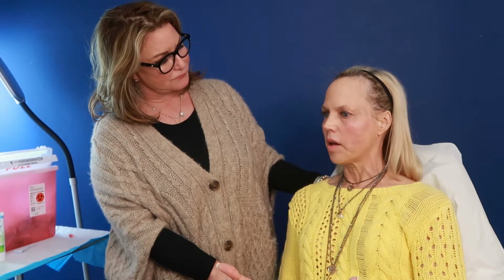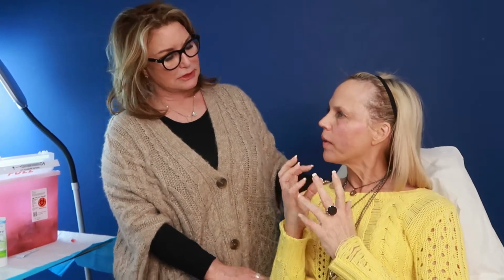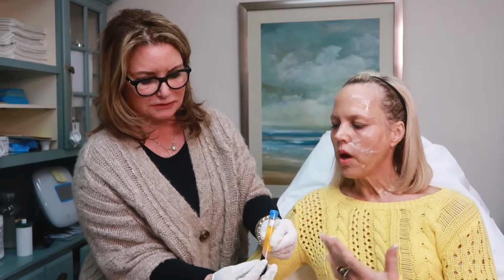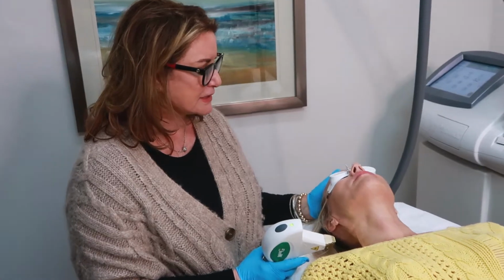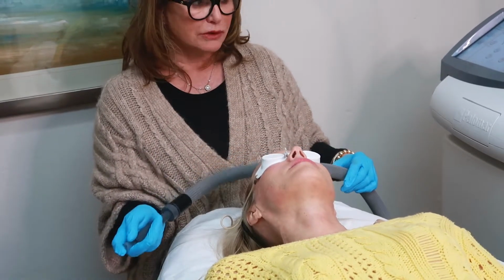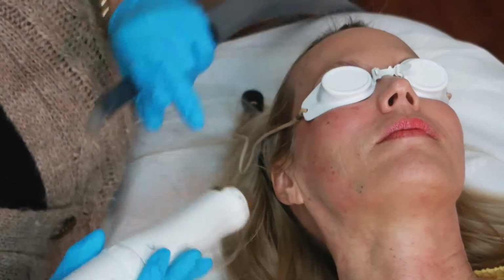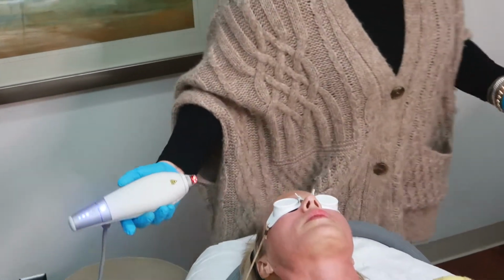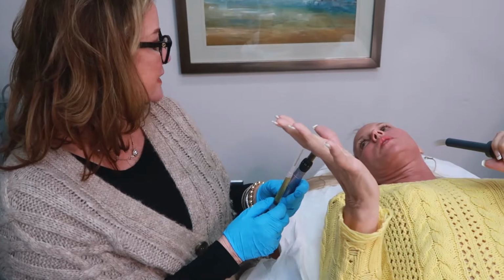The Cyndee Special: The BEST Deal on Skin Rejuvenation in LA!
It’s time to head back to Pier Medical Aesthetics with Dr. Doug Mest and Cyndee Spear, RN to continue my quest to turn back the clock with one of the most effective procedures in skin rejuvenation, “The Cyndee Special.” This is, hands down, the best thing I’ve ever done for my skin! I hope you’ll join me! You can read the whole blog post here

Pier Medical is the secret jewel of the South Bay. Tucked away in downtown Hermosa Beach, CA, Dr. Doug Mest has created a full-service medical aesthetics boutique offering the latest in skin regeneration technology. He’s created one of the most experienced and highest caliber teams in Los Angeles. Cyndee Spear is a Registered Nurse with over two decades of experience. Between Cyndee and Dr. Doug, they bring almost a half century to the table in medical aesthetics and laser rejuvenation. Dr. Doug is also featured on the popular reality show, “Botched.” Make sure you watch this clip from the show as Dr. Mest is the foremost Sculptra expert on the planet!